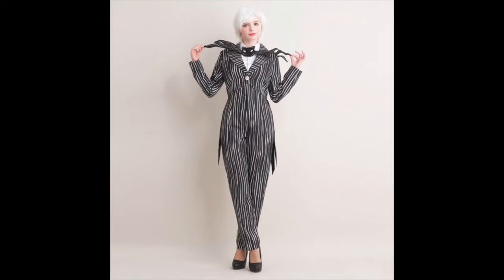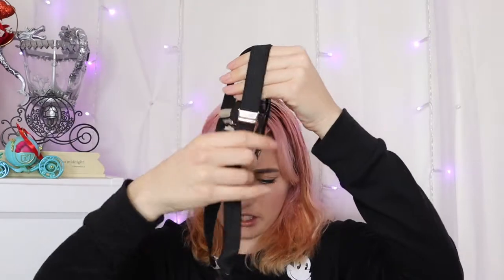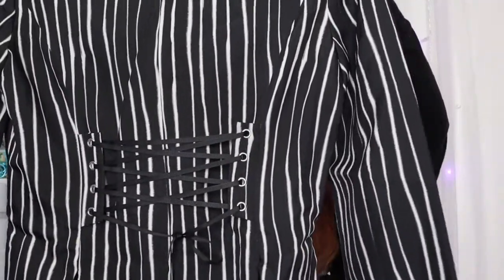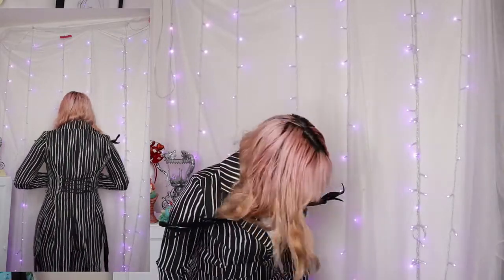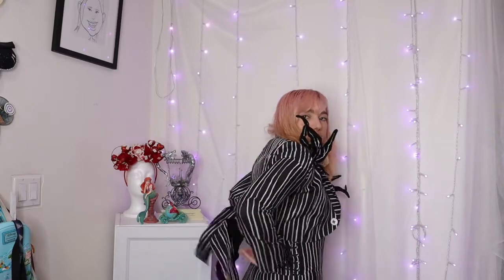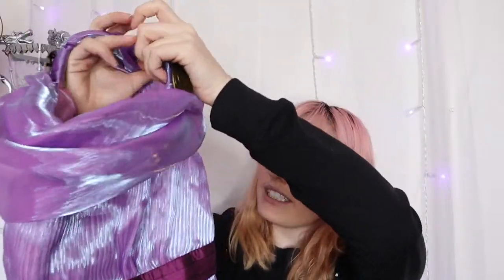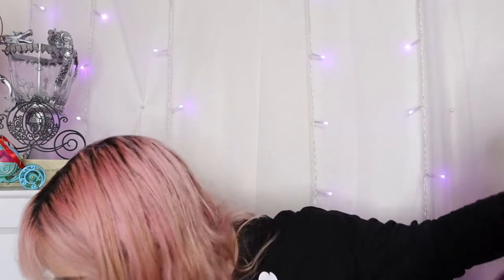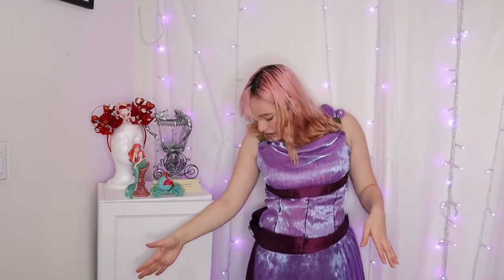My 1st Time Trying Secret Honey Official Disney Halloween Costumes! SecretHoney Try On/Honest Review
Hello friends! Happy Friday!
Today's video is very exciting because it is my first time ever trying Secret Honey Official Disney Halloween Costumes! I've been wanting to try Secret Honey for YEARS, so I'm glad I was finally able to do it and I filmed my completely honest reaction for you! Without giving away too much, I definitely came to a conclusion on whether I would recommend this brand as a way to purchase Disney Princess cosplay or not. I also couldn't help but compare them to a brand that I personally love, Angel Secret, which makes custom princess costumes!

I hope that you enjoy and let me know if you want to see more content like this in the future!